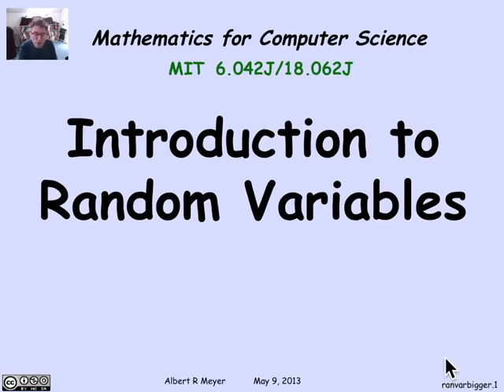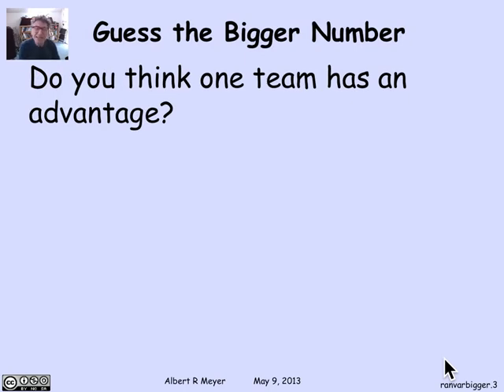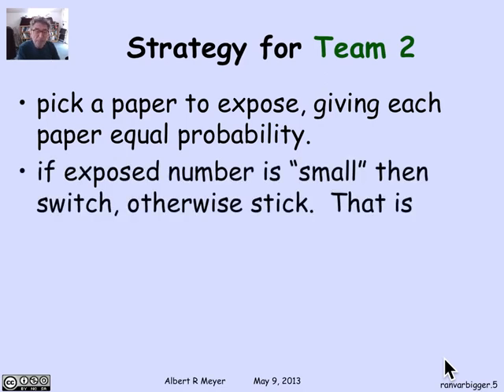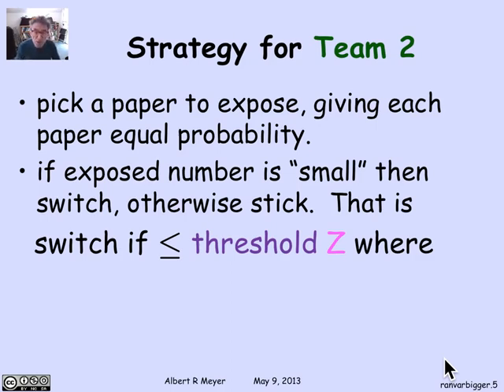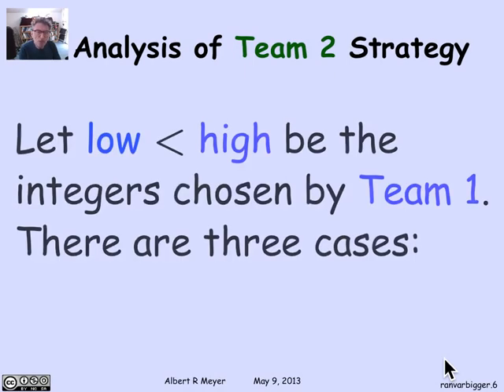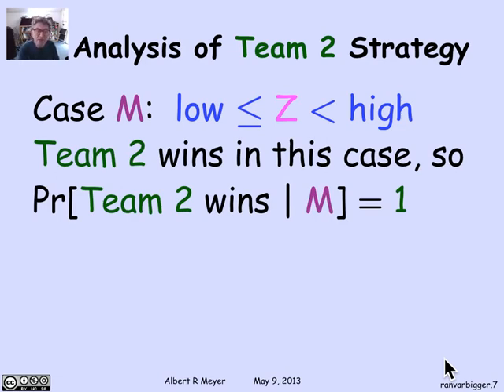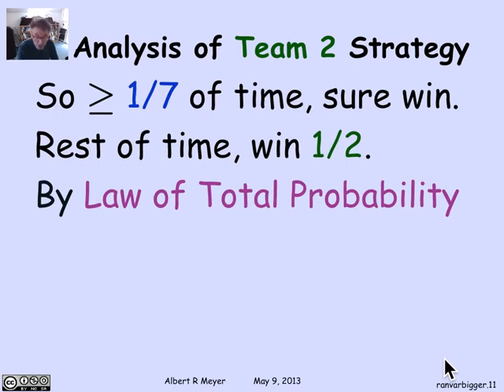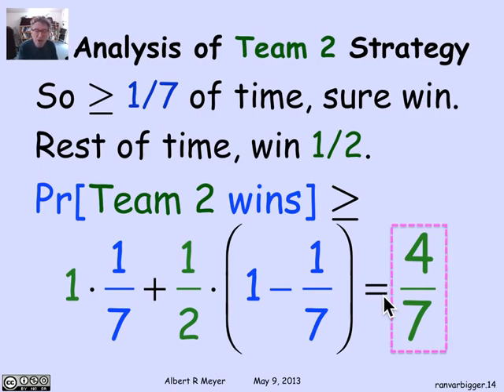MIT Mathematics for Computer Science Lesson 72